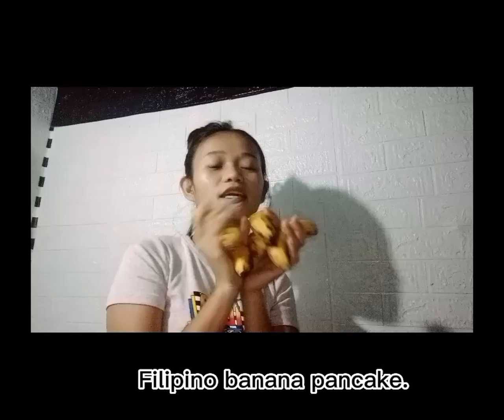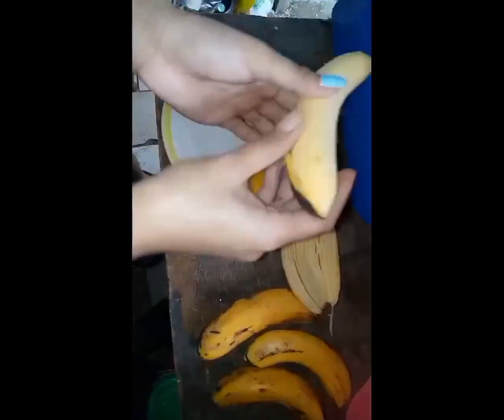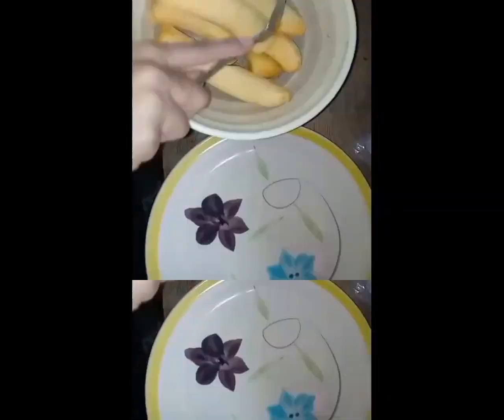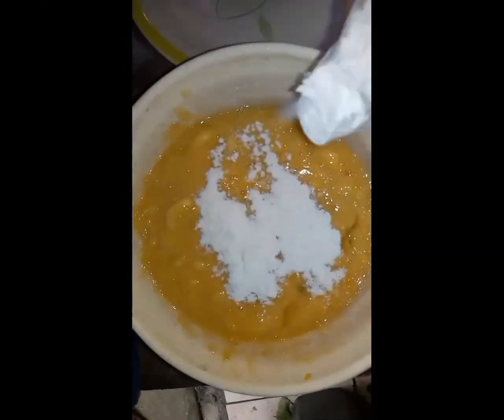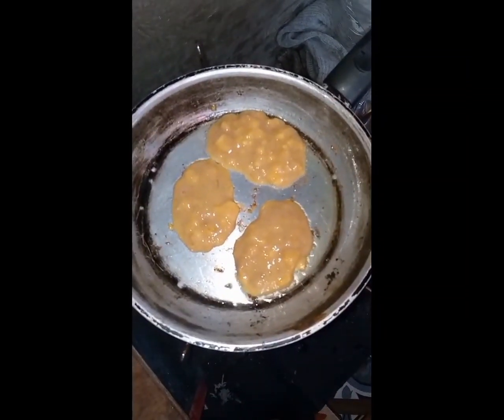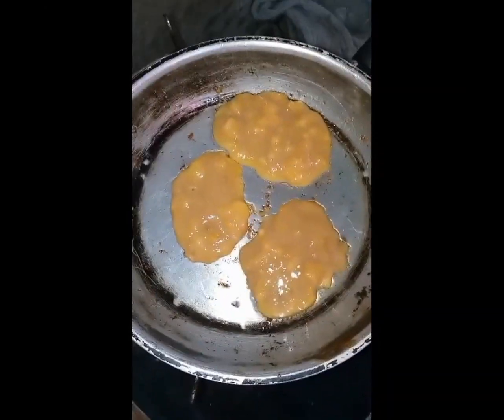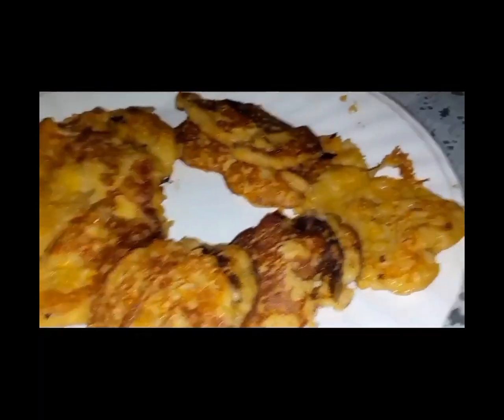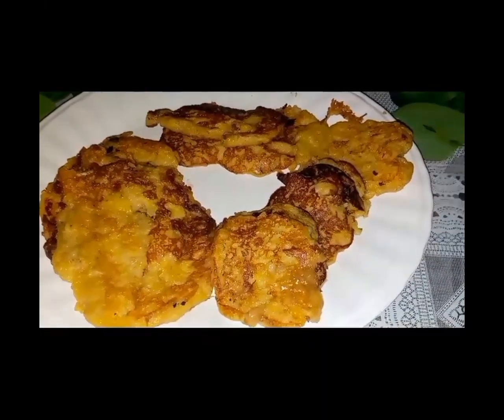Banana pancakes?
:) Have a great day and come back often for more

Filipino banana pancakes